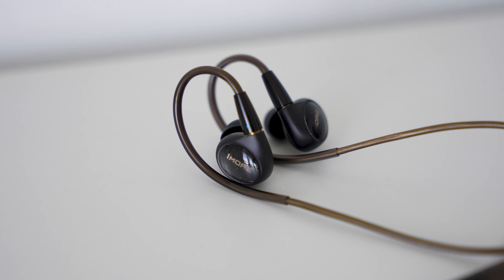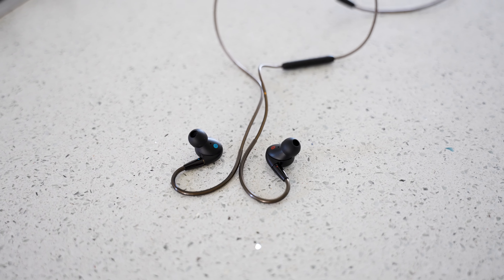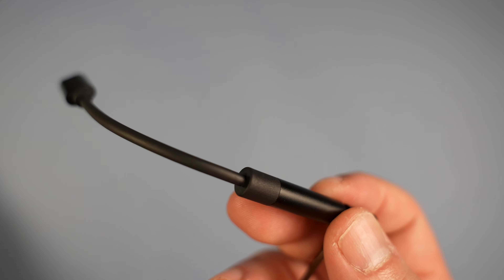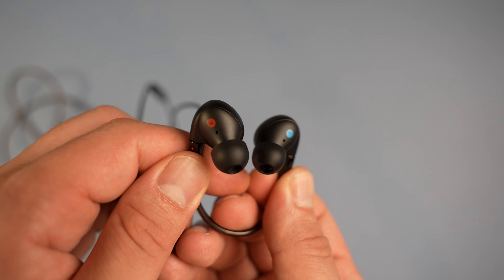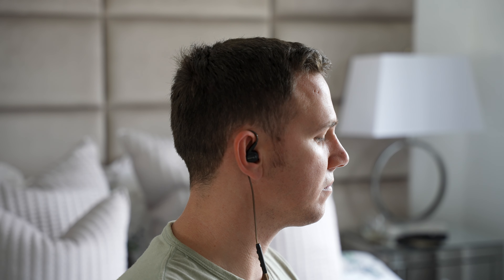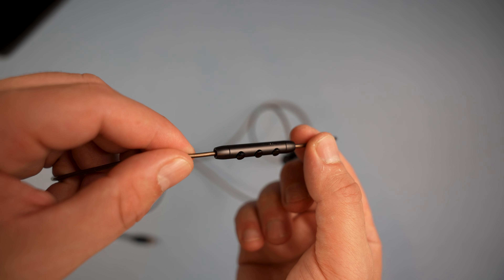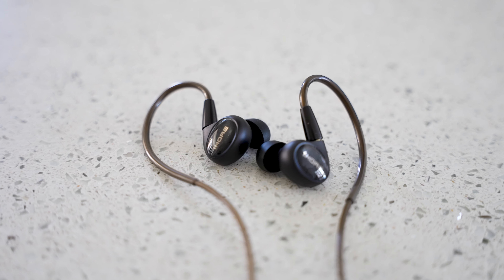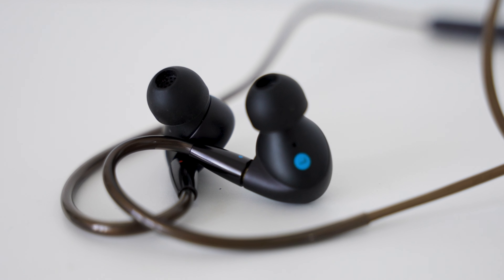1MORE Penta Driver In-Ear Headphones P50 - Epic Wired Headphones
The 1MORE P50 headphones provide a great listening experience for any audiophile!
AMZ UK：
Original Price：￡169.99
Final Price：￡144.49
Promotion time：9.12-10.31